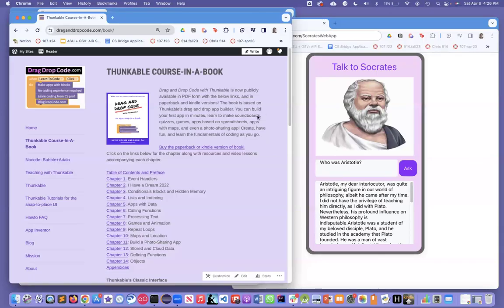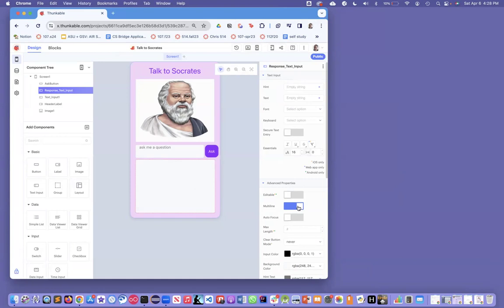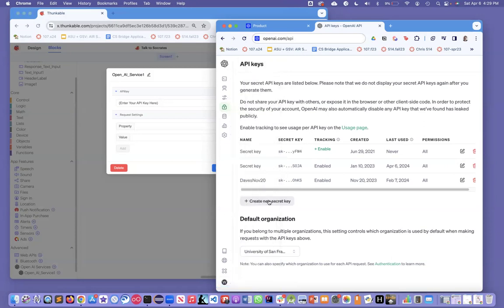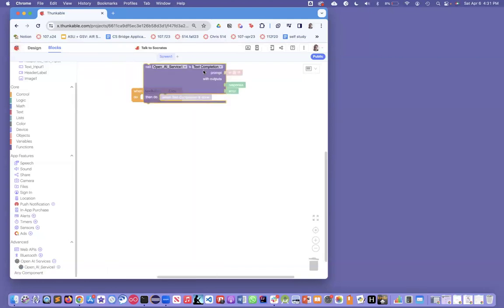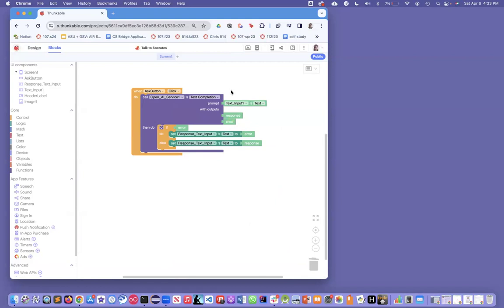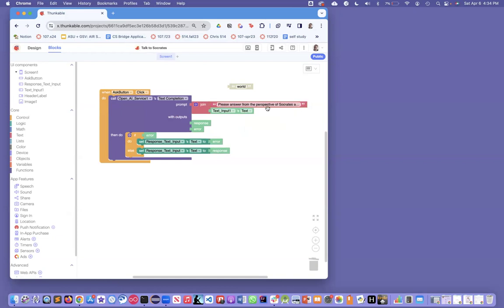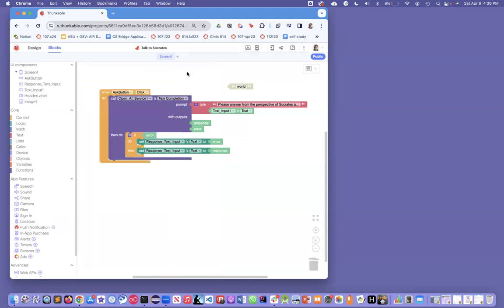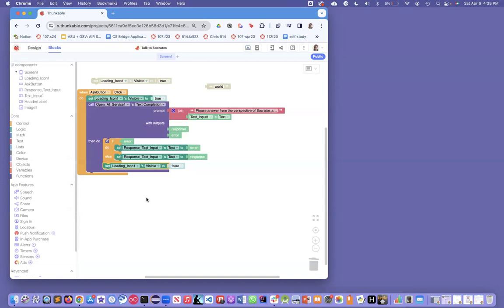Code a "Talk to Socrates" OpenAI generative-AI app in the visual coding language Thunkable.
Even if you've never coded before, you can begin building AI-infused apps that talk to OpenAI (chatGPT). USF Professor David Wolber shows you how to use the Thunkable visual coding language and walks you through building a "Conversation with Socrates" app. You can use it as a template to create all kinds of educational and fun experiences that use the power of generative AI. for the text version of this tutorial.

00:00 Introduction
01:09 Design the UI
02:02 Connect to OpenAI
04:25 Code the App's Behavior
07:04 Add prompt engineering
09:07 Image Generation
09:42 Loading Icon